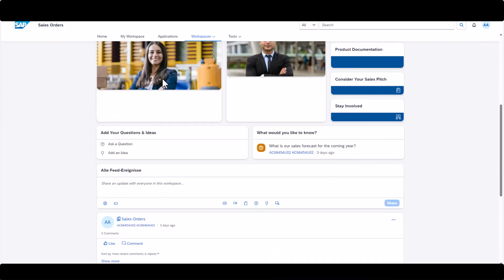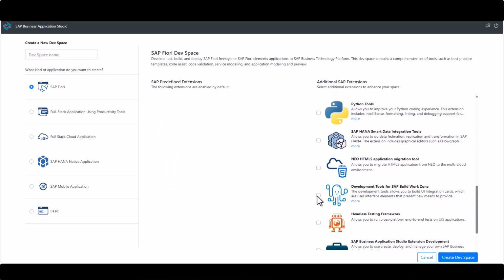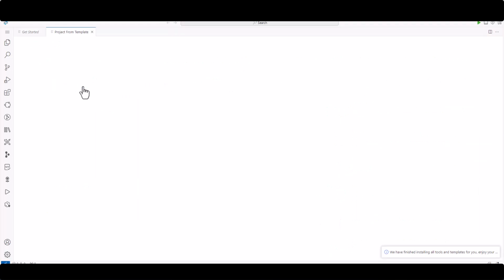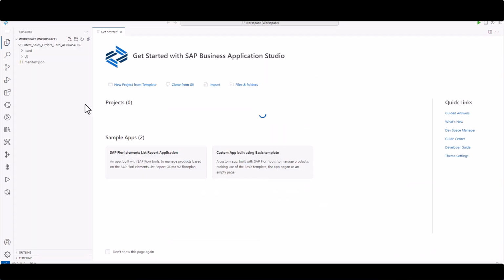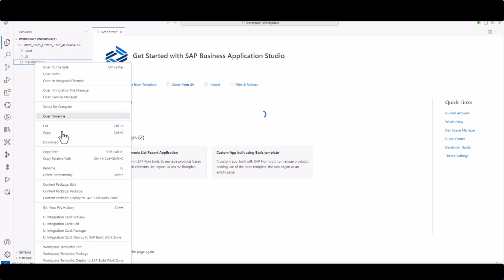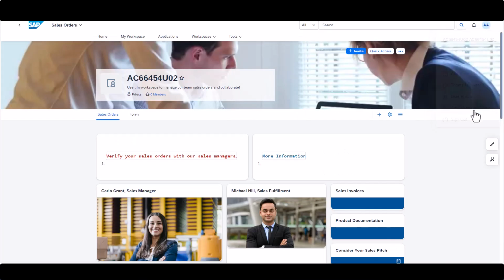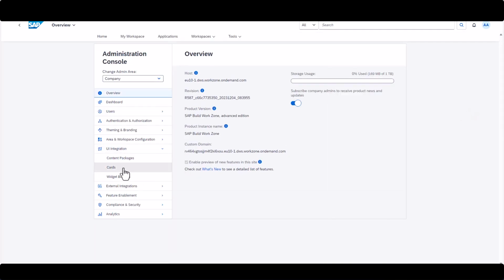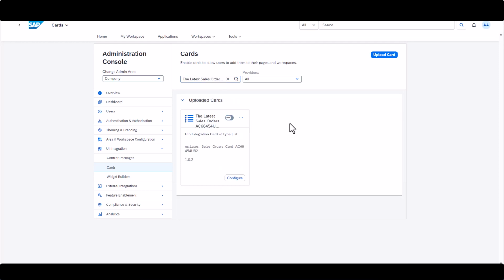Deploy a Fiori Card from the BAS in the Work Zone